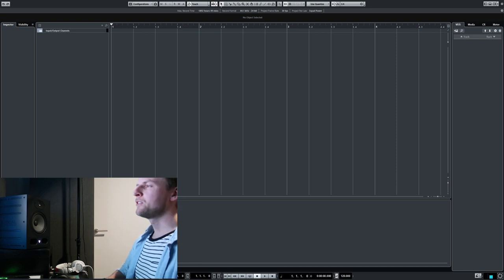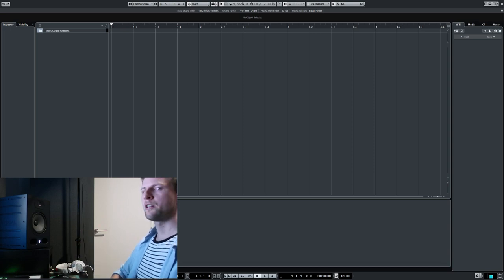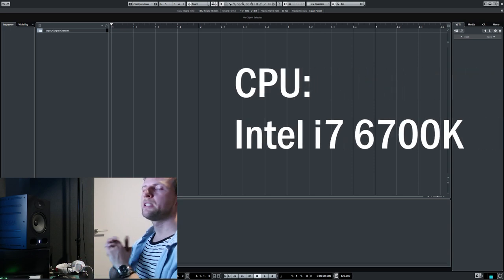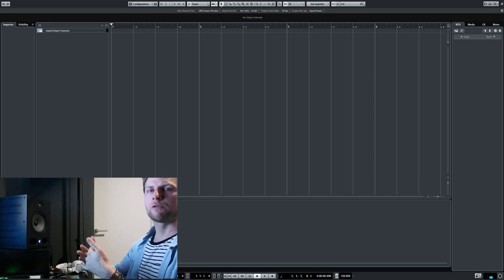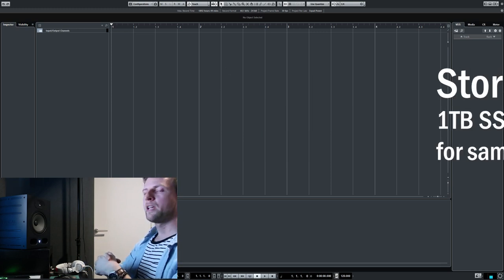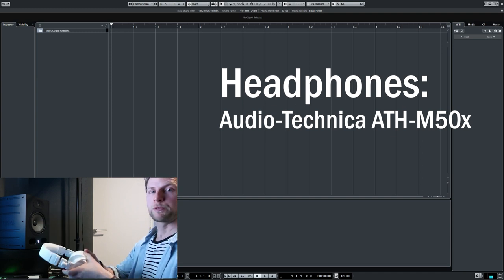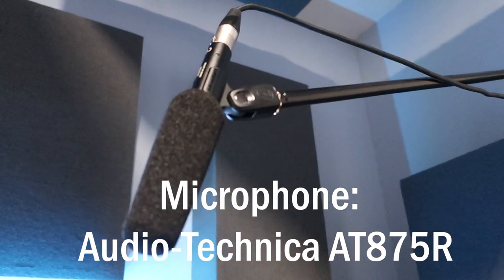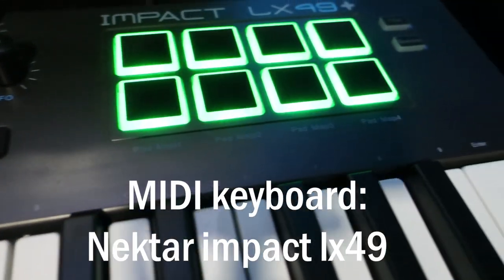MY STUDIO EQUIPMENT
In this video I'm going through all the hardware in my "studio", and also which DAW (Digital Audio Workstation) I'm using.

DAW: Cubase Pro 9.5
CPU: Intel i7 6700K
Memory: 16GB RAM
Videocard: GeForce GTX 970
1 x 500GB SSD (OS + DAW)
1 x 1TB SSD (Sample libraries)
1 x 2TB HDD (Images, videos, games...)
Headphones: Audio-Technica ATH M50x
Monitors: Focal Alpha 65
Microphone: Audio-Technica AT875R
Audio Interface: Focusrite Scarlett 2i2
MIDI keyboard: Nektar Impact lx49+

If you have any suggestions to improve the content of this channel, make sure to let me know!